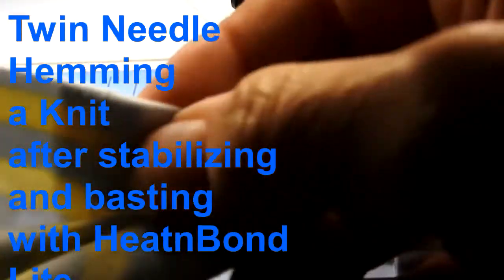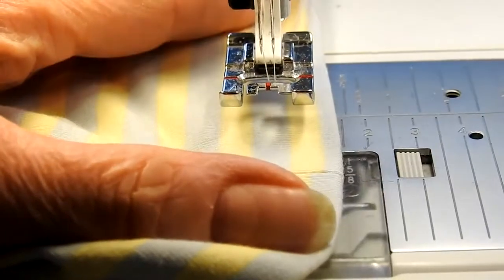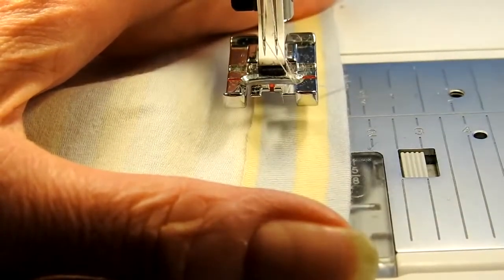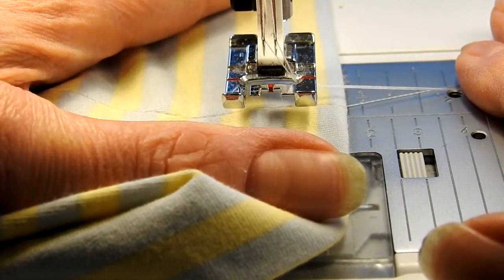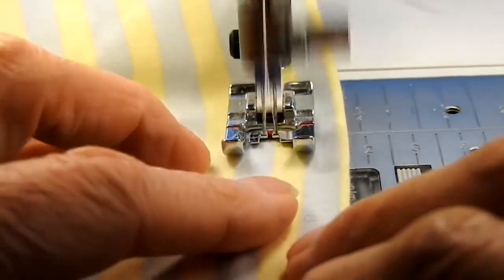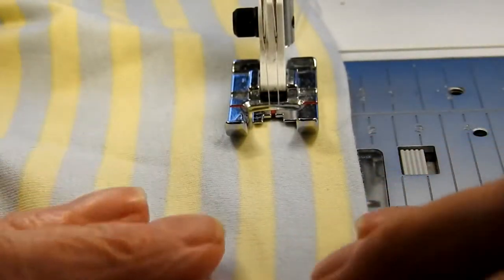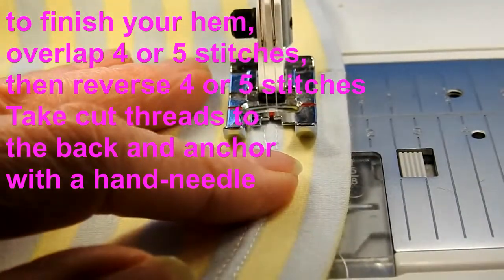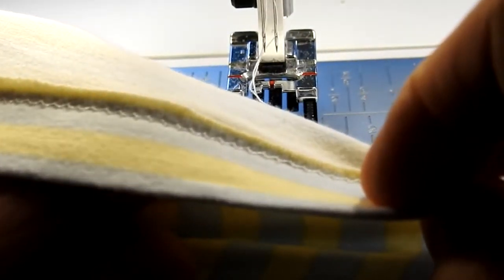Twin needle hemming a medium weight knit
I demonstrate twin-needle hemming on a child's size pj top.